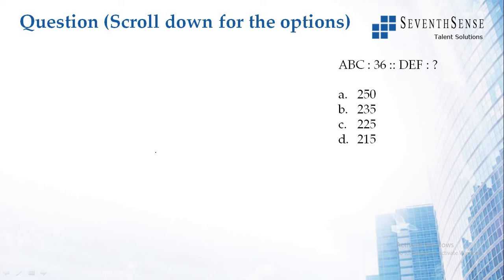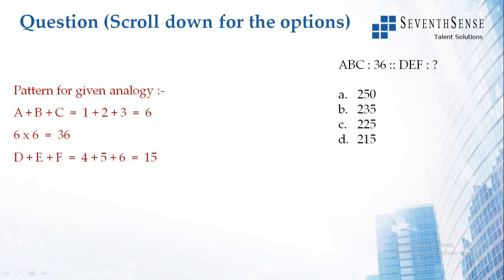Analogies Solution to Question 1 - 05062020